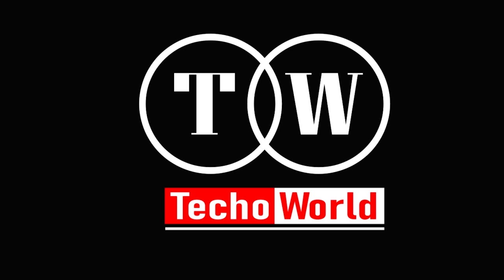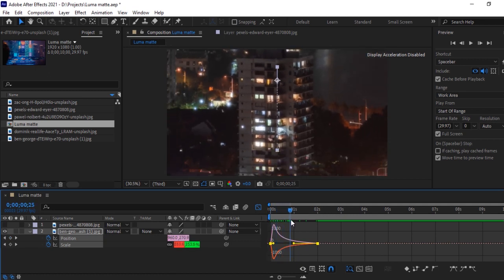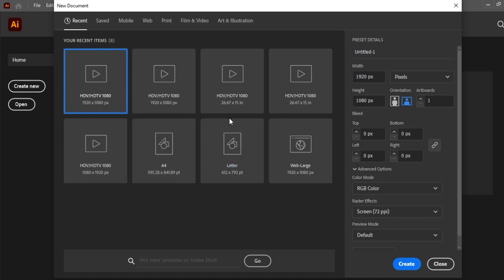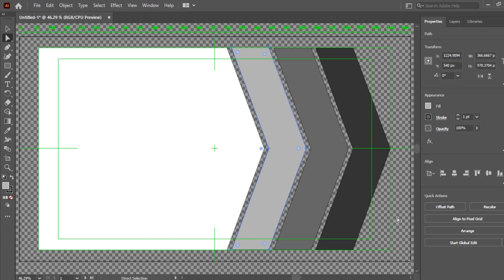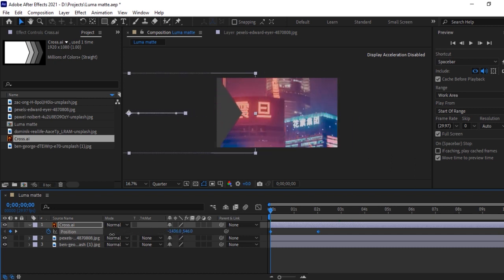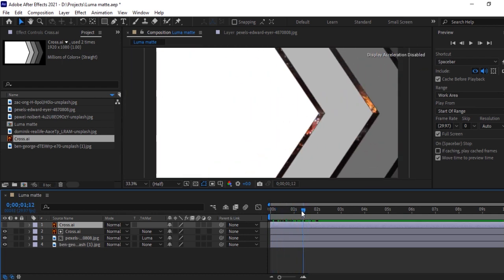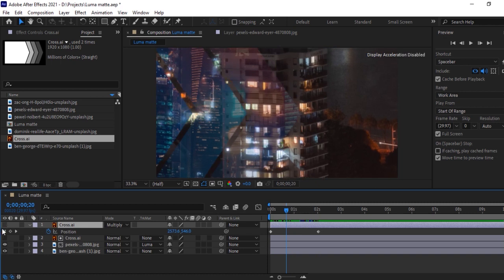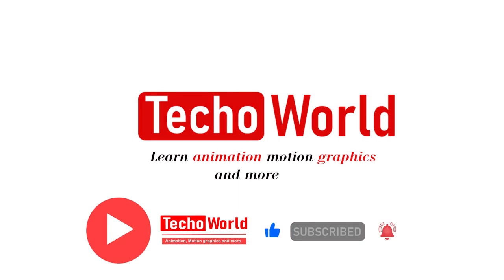Luma matte | Transitions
In this Luma matte and transitions video, you learn how to create the transitions in luma matte. Here i have shared how to use illustrator for luma matte and transitions. You no need to download the transitions you can do it by your own creating. Watch the video till end, hope it helps your skills to improve more better.

The music used in this video:

Chosic music credit